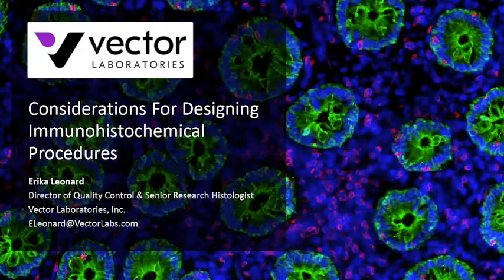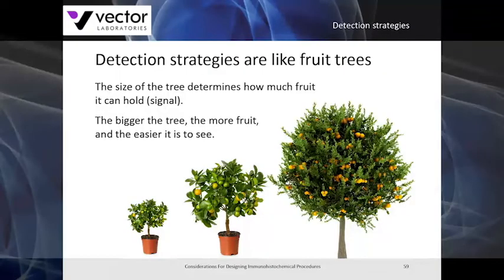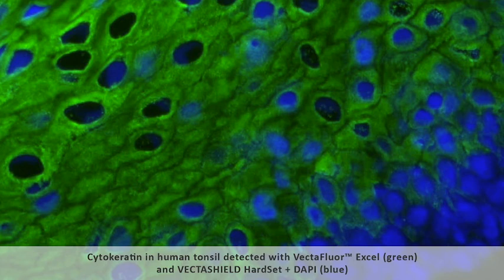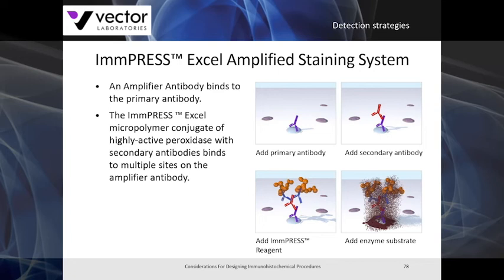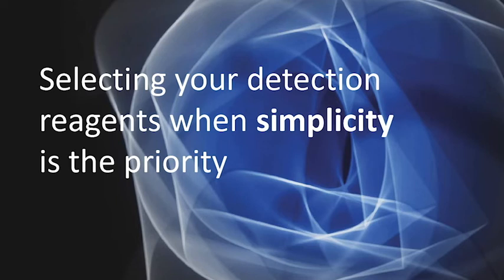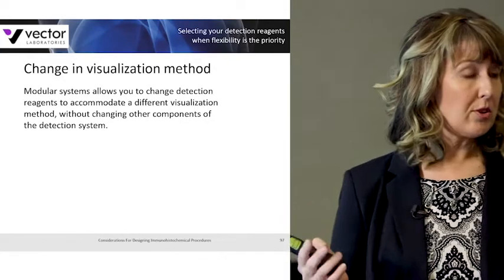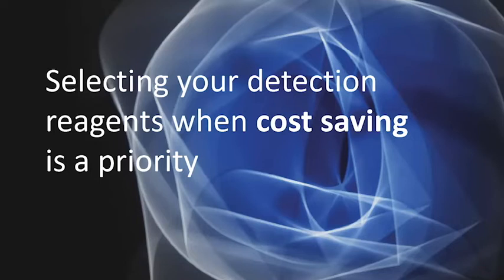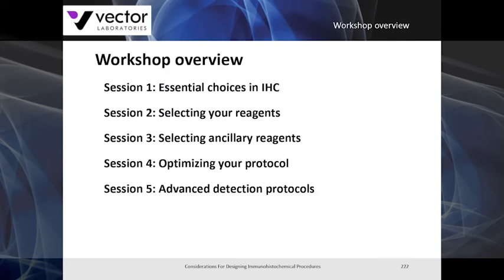Part 2/5: Considerations For Designing Immunohistochemical Procedures: Selecting your reagents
When sensitivity is a priority
Detection strategies
One-step detection
Two-step detection: ABC Kit
Two-step: Fluorescent antibody-based
Amplified detection
One-Step Polymer-based ImmPRESS detection system
Two-step ImmPRESS Excel polymer
Chromogen selection
When simplicity is a priority: RTU
When flexibility is a priority: Modular format of ABC Kit
When rapid results are a priority: VectaFluor Kit, VECTASTAIN Universal Quick Kit
When cost saving is a priority
When reproducibility is a priority

Presented by: Erika Leonard
Director of Quality Control & Senior Research Histologist
Vector Laboratories, Inc.